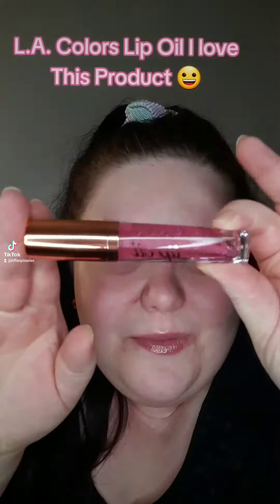L.A. Colors Cosmetics Lip Oil In Sweetie